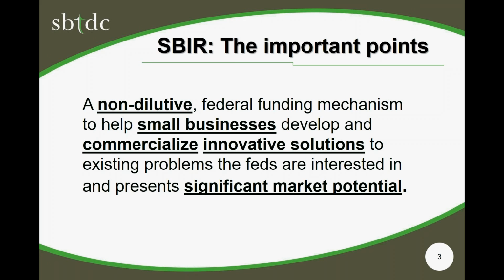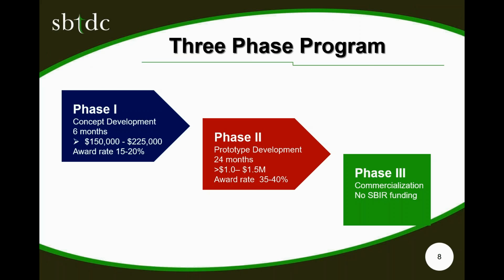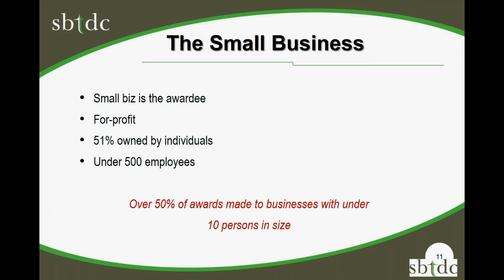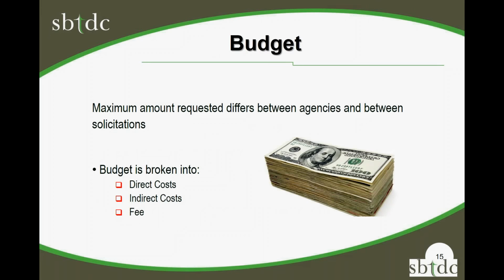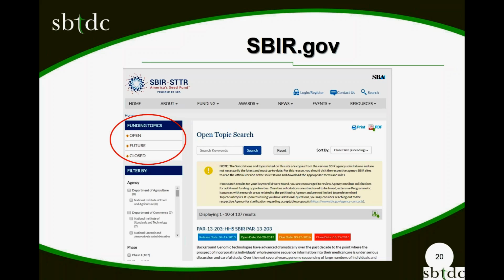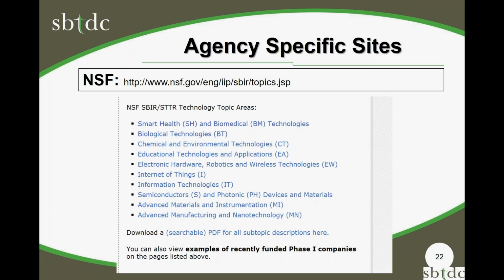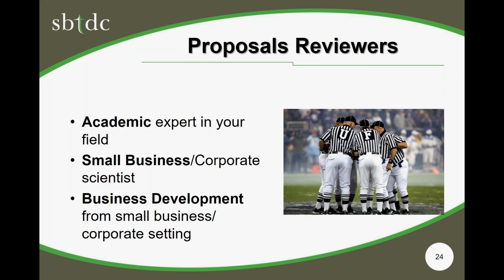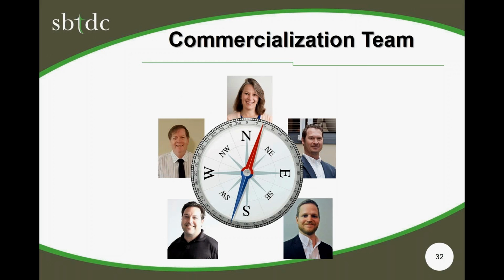SBIR/STTR Program Intro, Solicitation Searching and Proposal Review Process - John Ujvari, NC SBTDC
SBIR/STTR Program Introduction, Solicitation Searching and Proposal Review Criteria  - John Ujvari, NC SBTDC